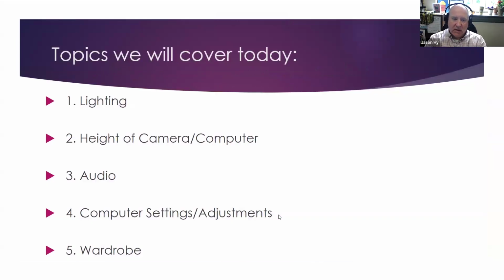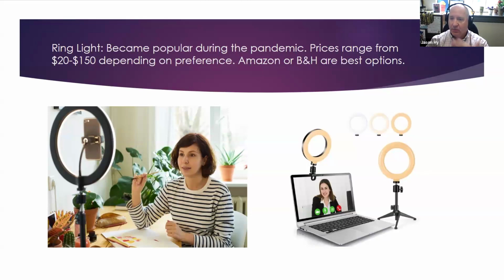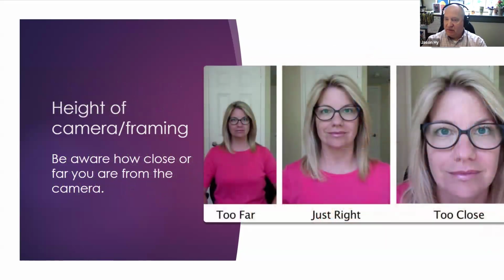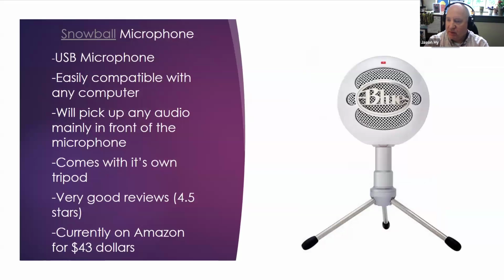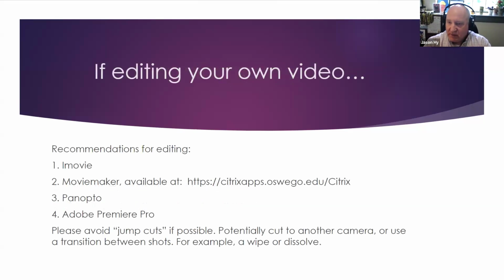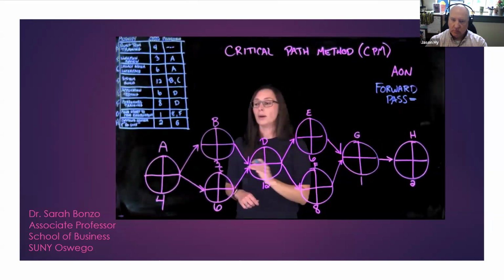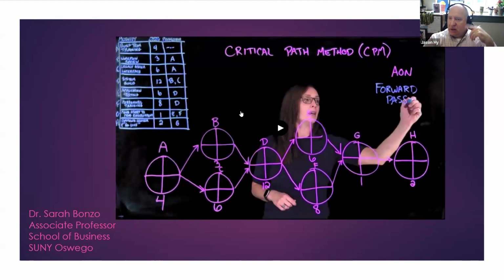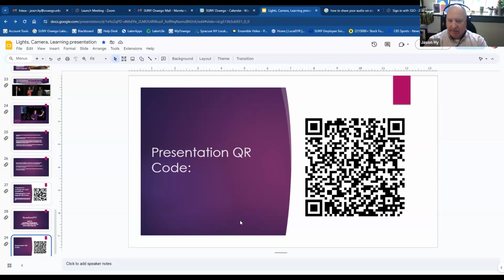Session 10: Lights, Camera, Learning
Presenter: Jason Hy

With more and more courses being offered online, self made videos by faculty are becoming more important and are viewed more by students.  But are faculty satisfied with the quality of these videos?  If you are not, and would like some assistance to improve your video production skills, stop by this session to learn some quick and easy tips to enhance the look of these videos, as well as find out more about the Academic Videographer we have here on campus and the services that he can offer you.